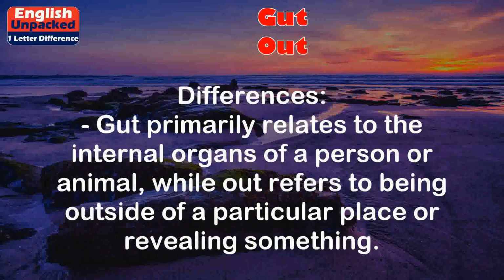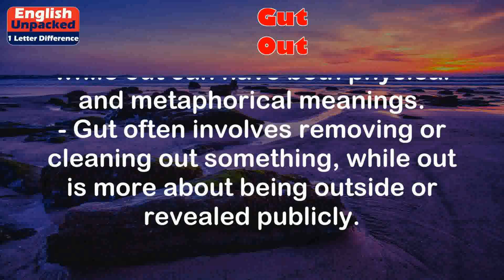Gut vs Out: Learn the Difference Between These English Words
Learn the difference between gut and out, with clear English definitions and examples for speaking, reading, and vocabulary practice.

Discover how “gut” and “out” differ even though they are only one letter apart. You’ll learn that gut can mean the stomach or intestines, or the act of removing insides and cleaning something out. Examples include spicy food upsetting a gut and a butcher gutting a fish.

You’ll also see how out can mean not at home or work, revealed or made public, or moving away from the inside. This lesson is for English learners who want to understand physical and metaphorical meanings, compare vocabulary clearly, and use both words in context.